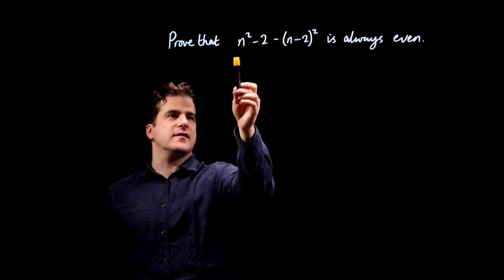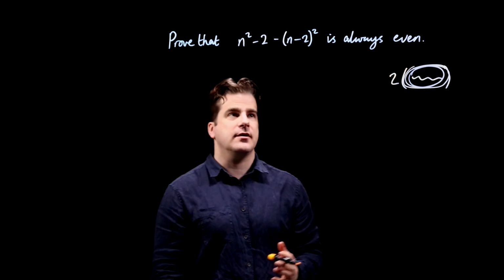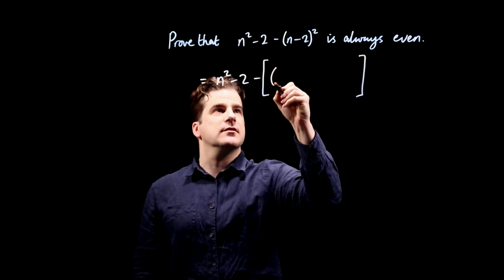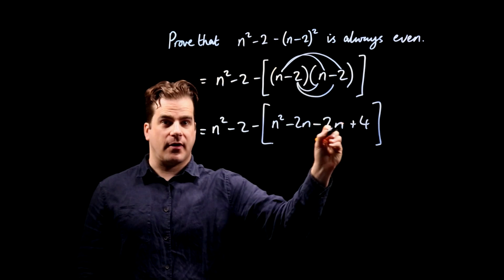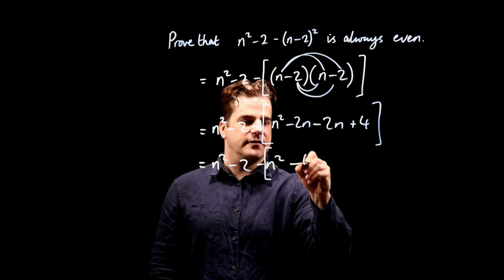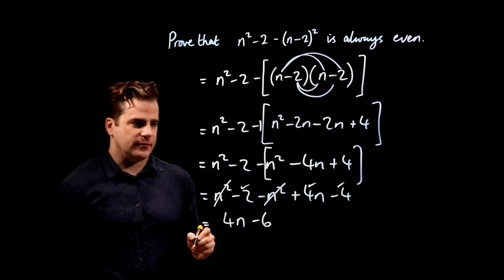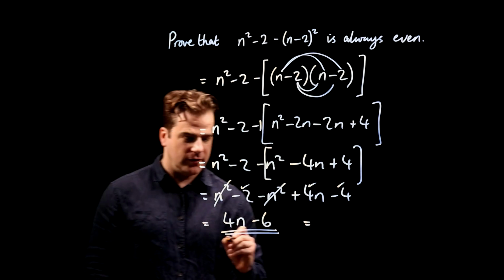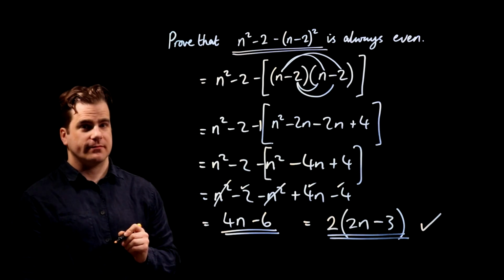Proving an expression is always even. GCSE 9-1 Maths Edexcel June 2017 Paper 1H Q16